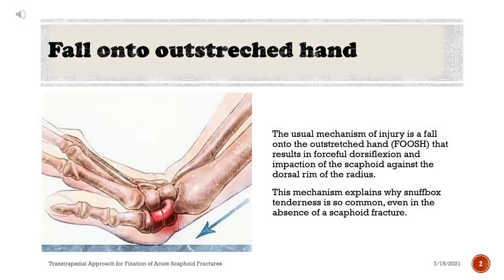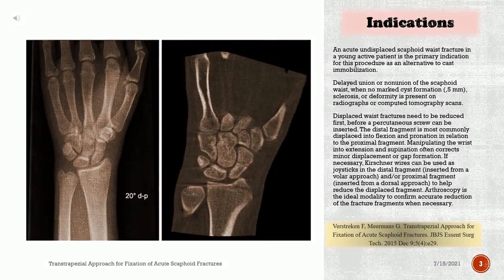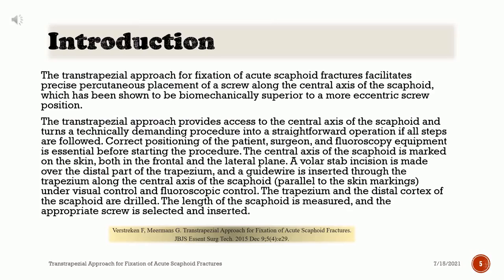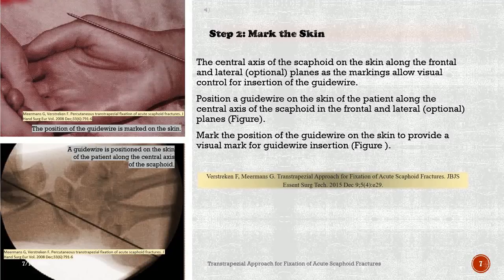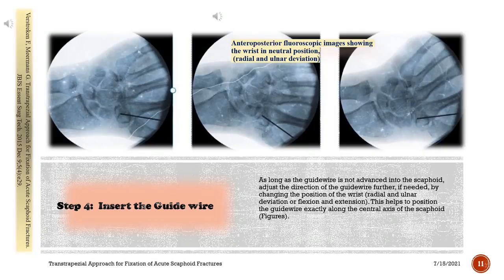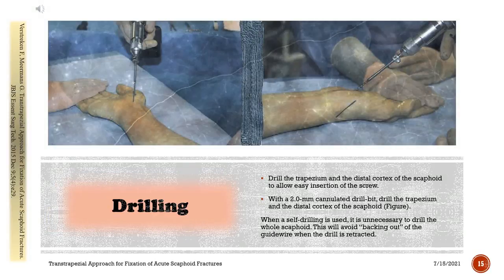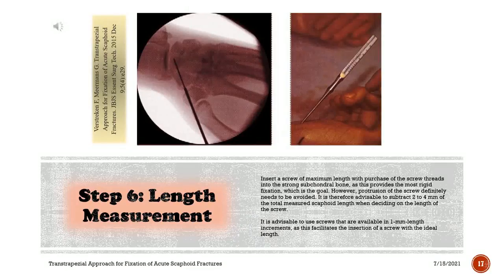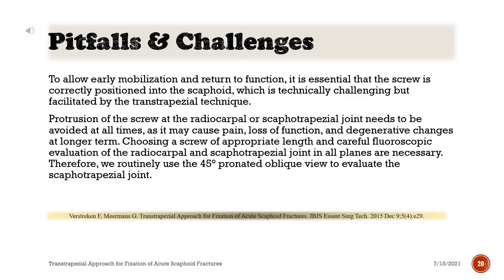Transtrapezial Approach for Fixation of Acute Scaphoid Fractures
The transtrapezial approach for fixation of acute scaphoid fractures facilitates precise percutaneous placement of a screw along the central axis of the scaphoid, which has been shown to be biomechanically superior to a more eccentric screw position.